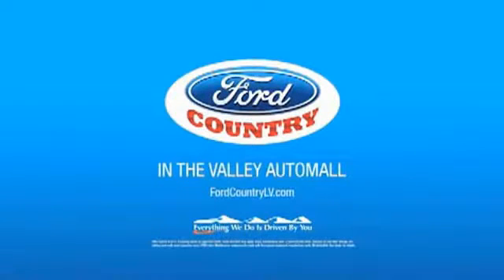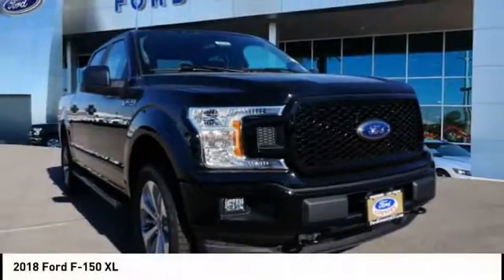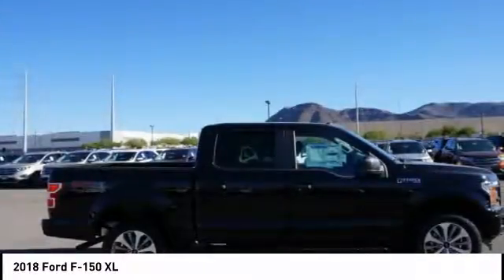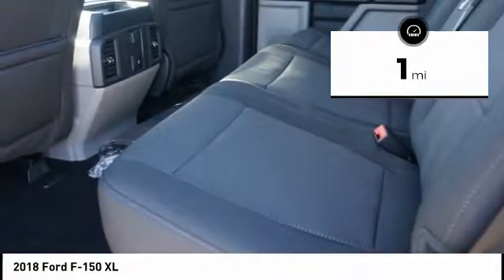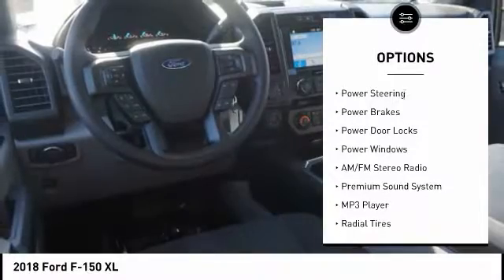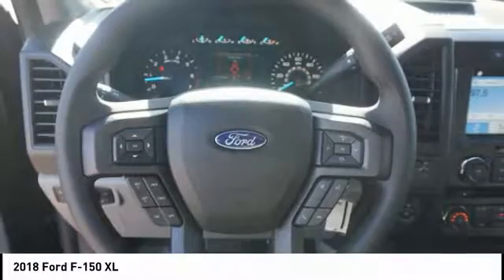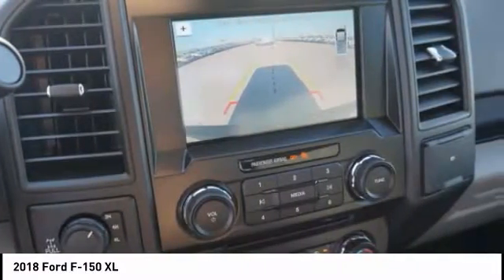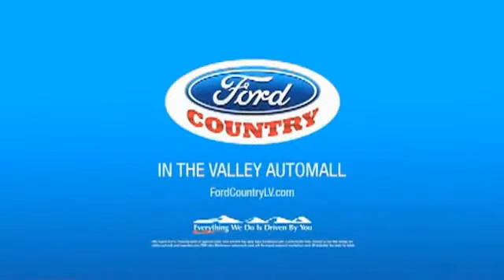2018 Ford F-150 Henderson NV 58420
2018 Ford F-150 XL

Shadow Black 2018 Ford F-150 XL 4WD 10-Speed EcoBoost 3.5L V6 GTDi DOHC 24V Twin Turbocharged 4WD.#1 Ford Certified Pre-Owned Dealer in Nevada.Come on down and see us here at Ford Country! Price includes: $500 - Retail Customer Cash. Exp. 01/02/2018, $1,250 - Bonus Customer Cash. Exp. 01/02/2018